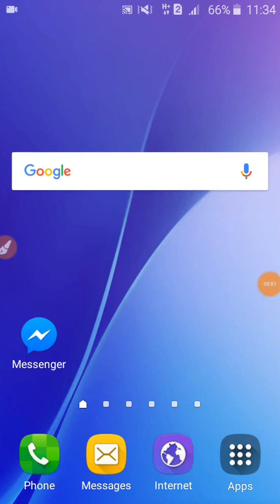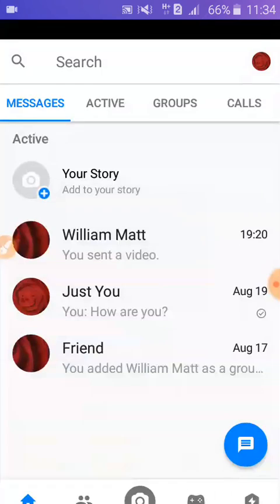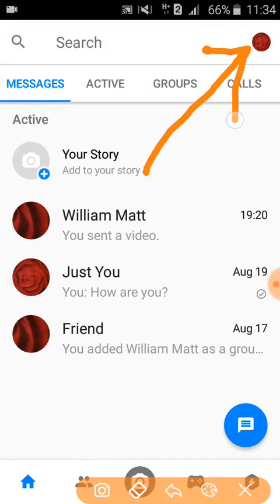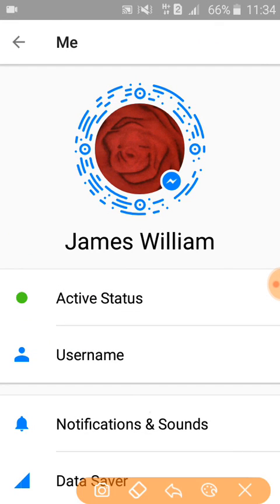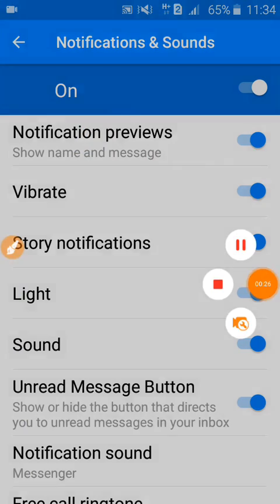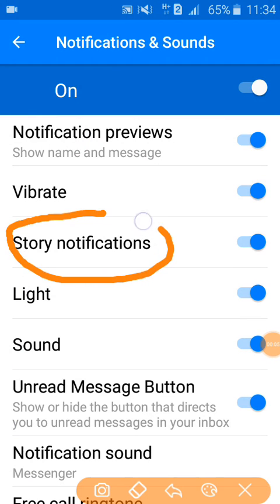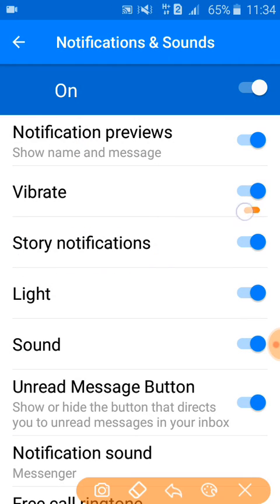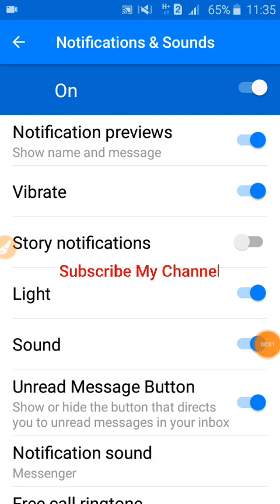How To Turn Off Your Story Notifications On Facebook Messenger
If you are looking for how to turn off your story notifications facebook messenger,Then here is the simple method to do this.Watch this video.